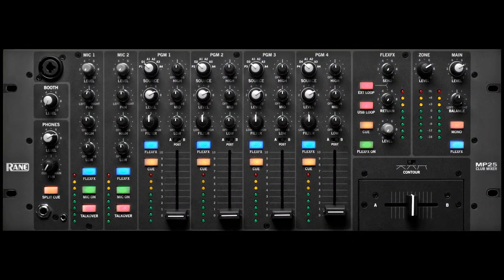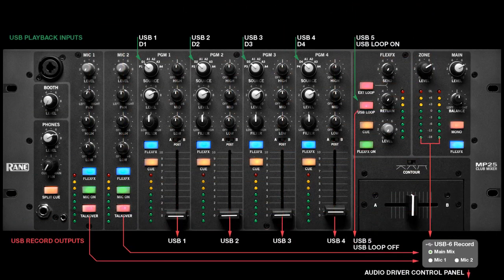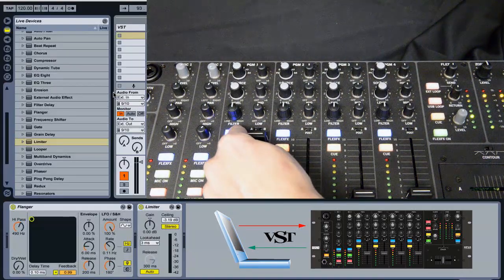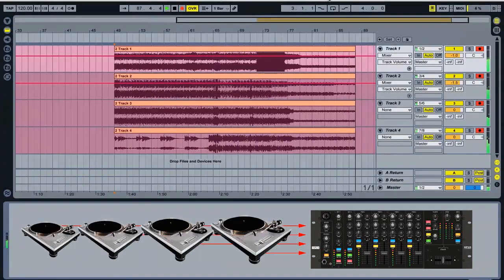USB Capabilites of the Rane MP25 Mixer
With 22 channels of USB audio, the MP25 can simultaneously mix 4 channels of USB, turntable or CD audio, while sending and returning VST effects, and recording multiple tracks or the main mix to any application supporting ASIO (Windows) or Core Audio (Mac). All controls are MIDI-mappable to control parameters within your software.